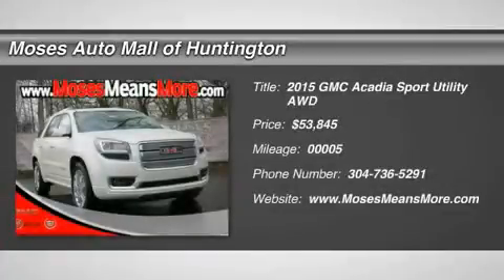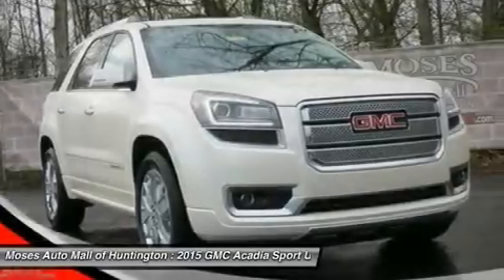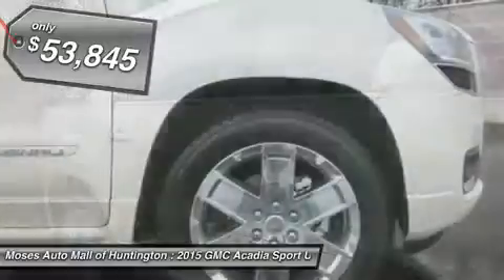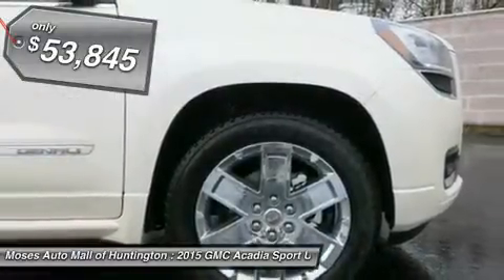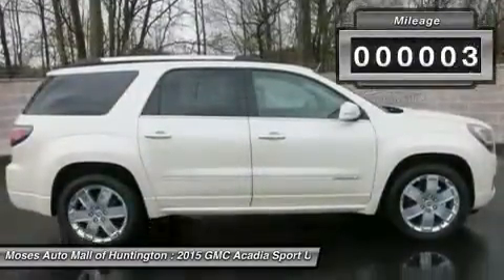2015 GMC ACADIA Huntington, WV G15373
2015 GMC ACADIA Huntington, WV
Stock# G15373

5200 US Rt. 60 E.

You'll love this 2015 GMC Acadia. This is a car you'll want to take home. With 5 miles, it features Automatic transmission and an exterior color of White Diamond Tricoat. Call us and be the first to open the car door today!